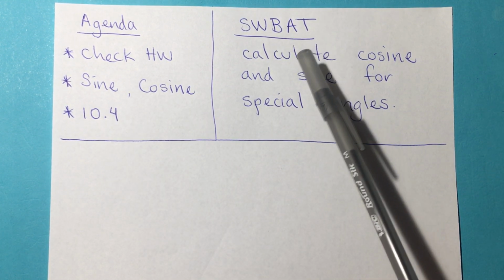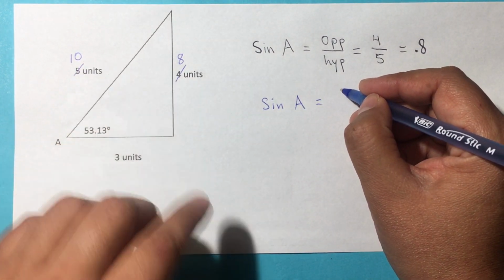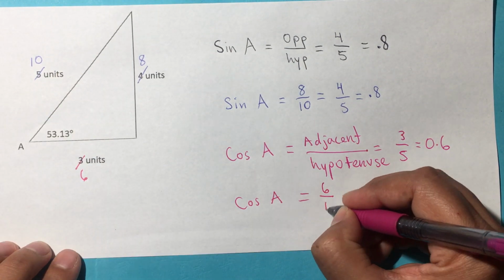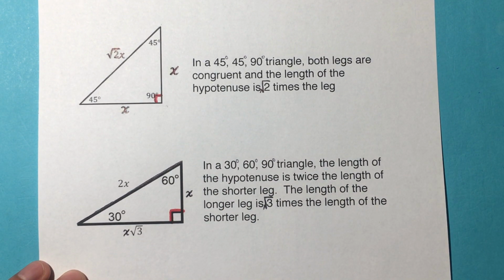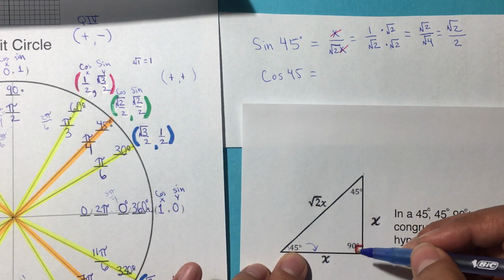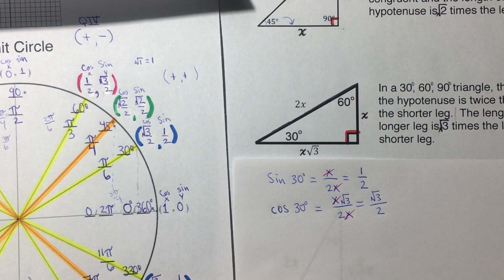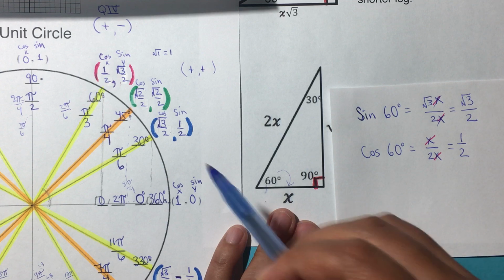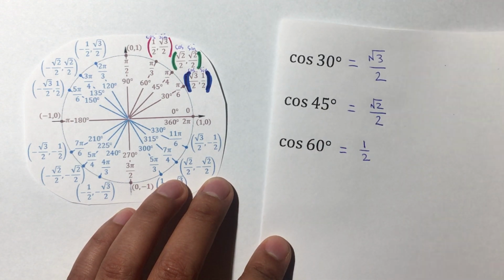10.4 Sine and Cosine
Students will be able to Calculate cosine and sine for special angles.